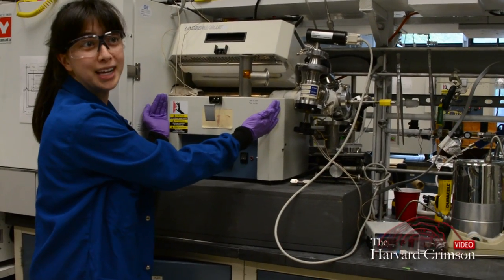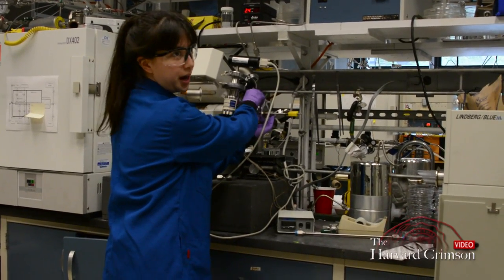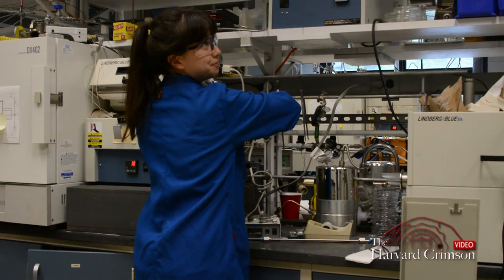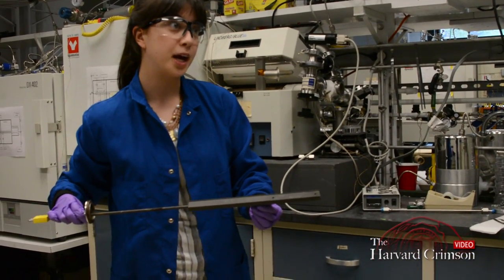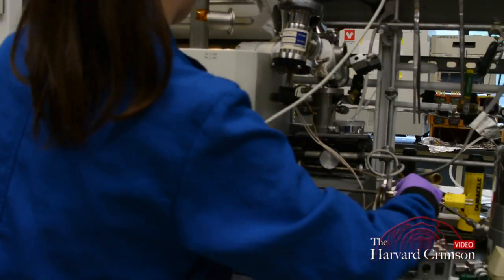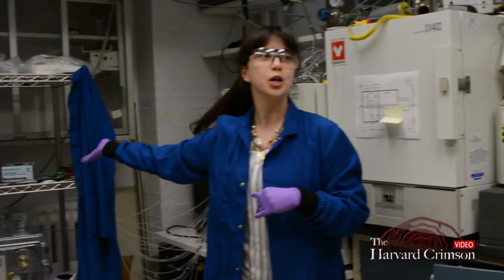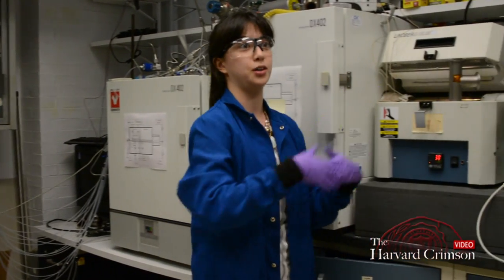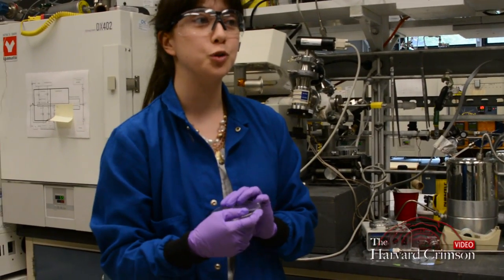A Look Inside the Gordon Research Group